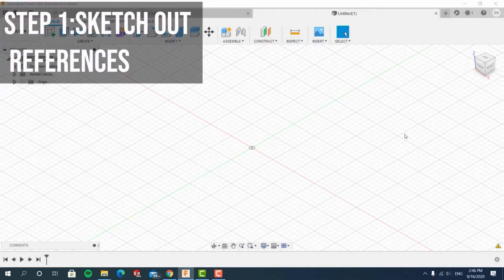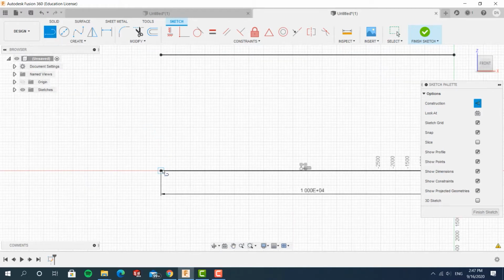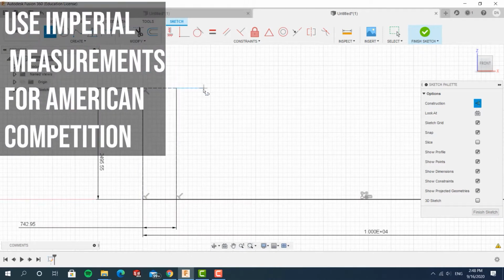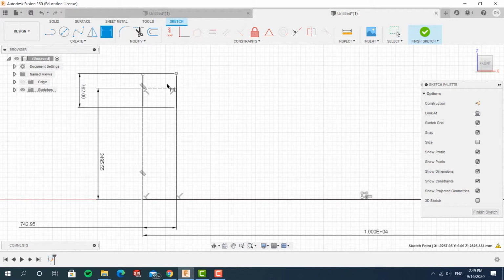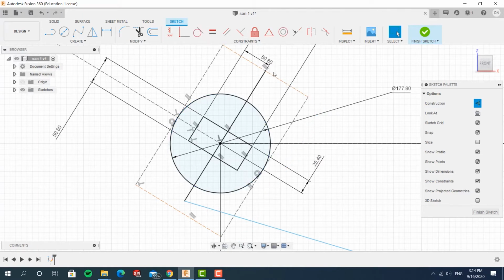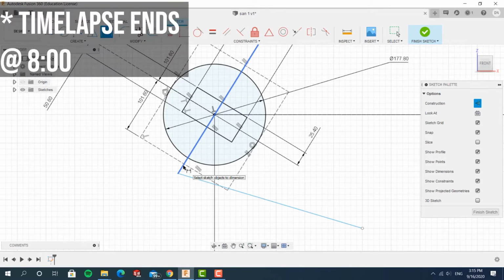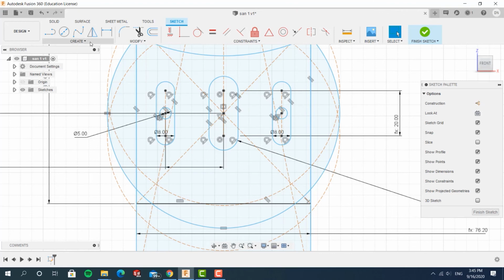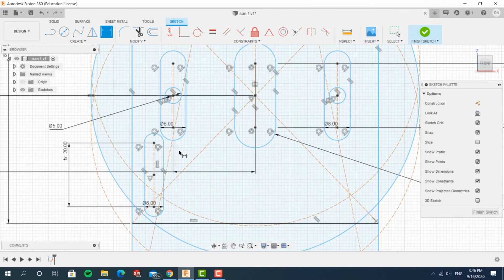ep 6 corrections